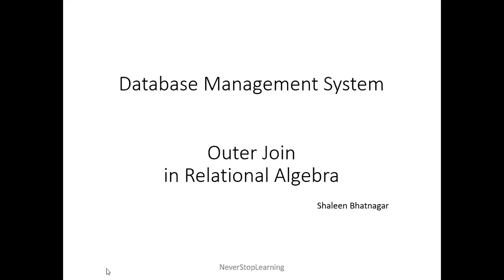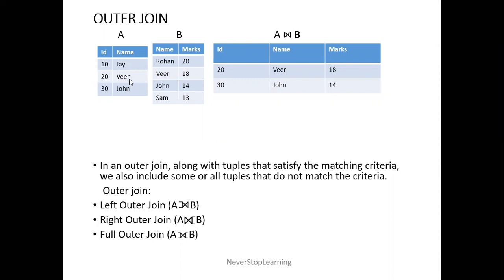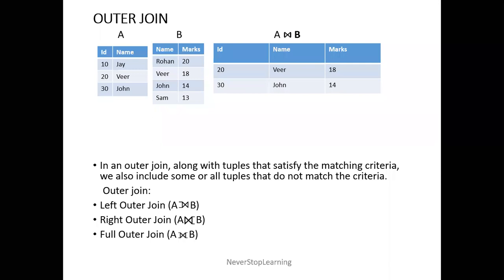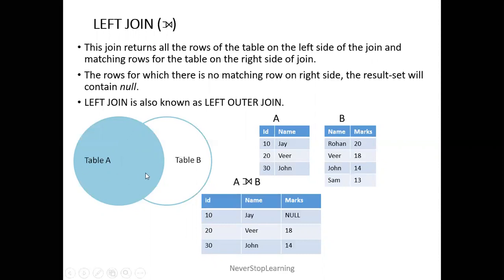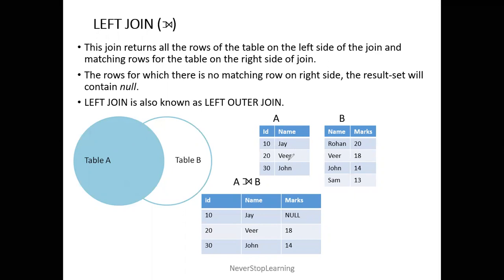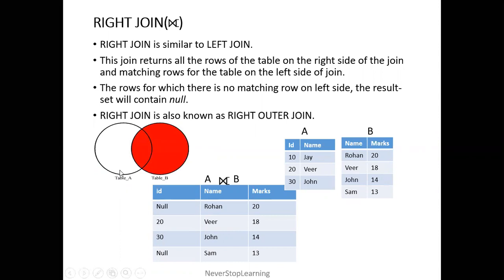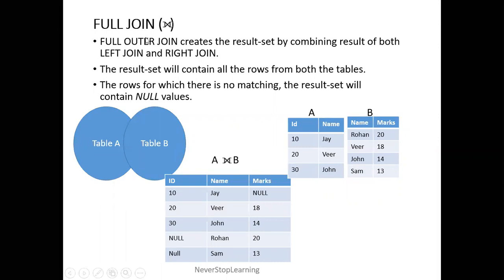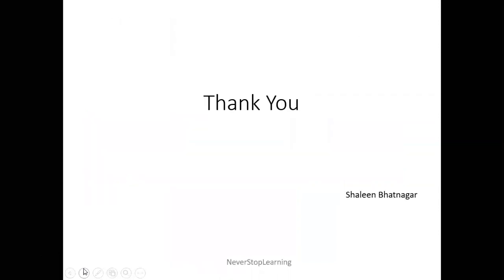Outer Join in Relational Algebra (DBMS)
Outer Join
Left Outer Join / Left Join
Right Outer Join / Right Join
Full Outer Join / Complete Join